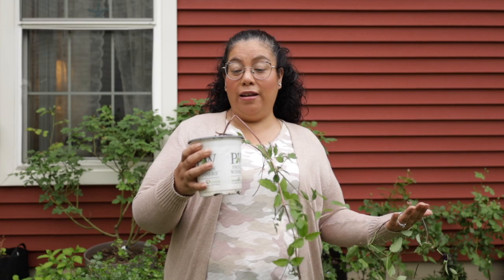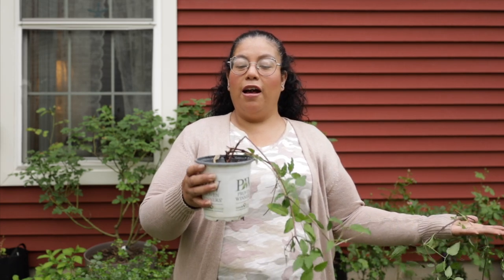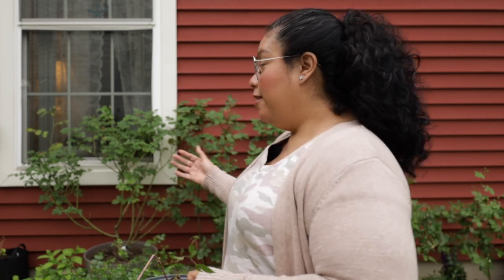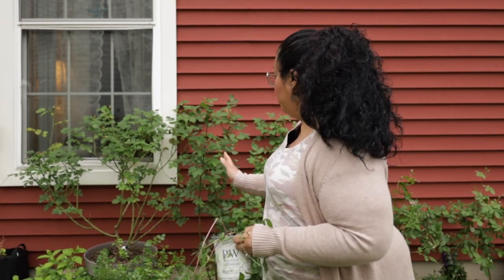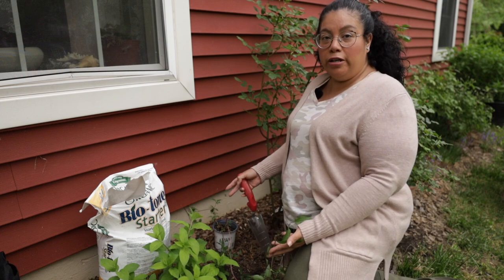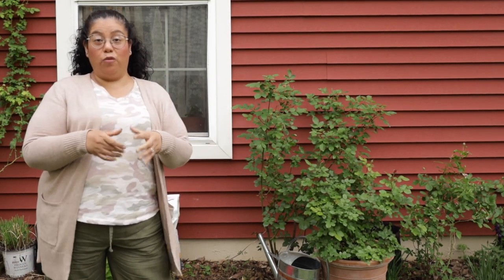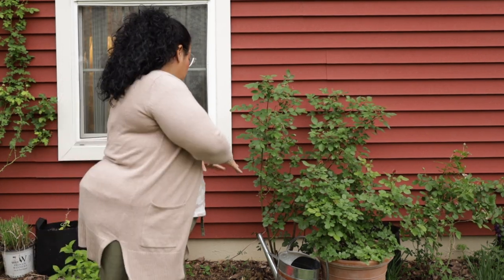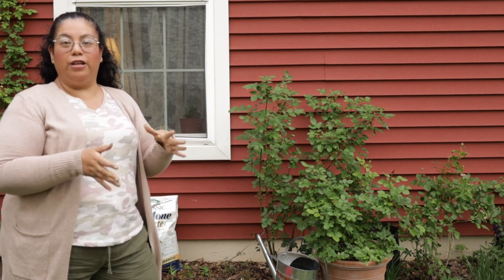Companion Planting - Clematis & Roses // Garden Obsessions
Roses and Clematis are perfect companions and if planted with a climbing rose they can share the same trellis, arch, or pergola. They also require some of the same growing conditions and needs when it comes to soil, fertilizer, and water. they complement each other well as the clematis can cover a rose's bare legs. Both have beautiful blooms that make for a dramatic impact in the garden. In both cases, you get them to bloom together or have a clematis that blooms after the rose for an even longer display of beauty.

Mailing Address
11003 Poynter St